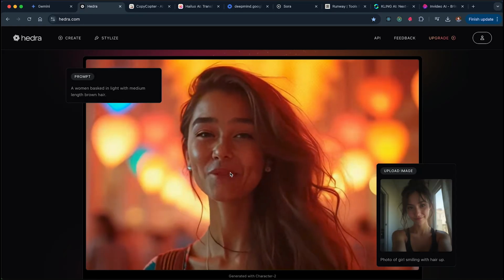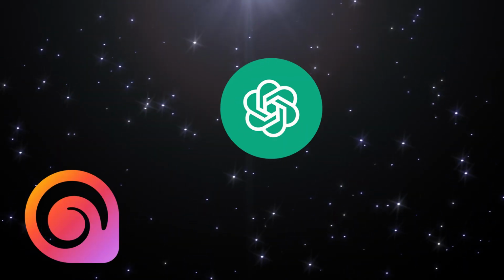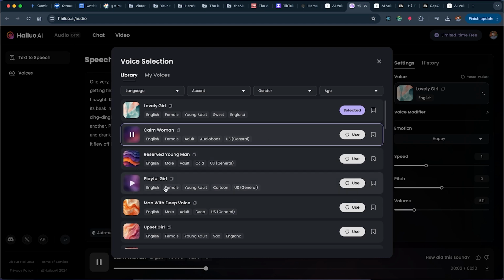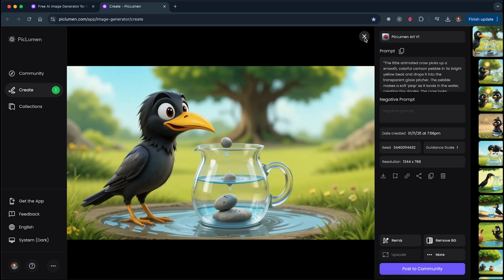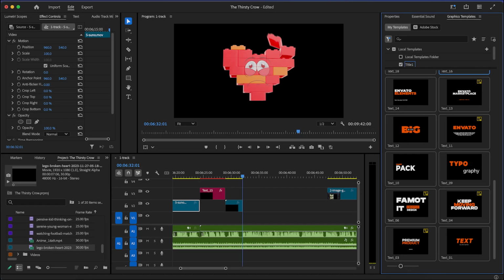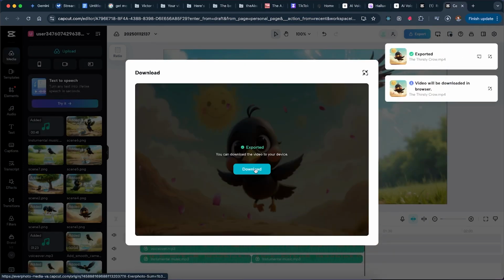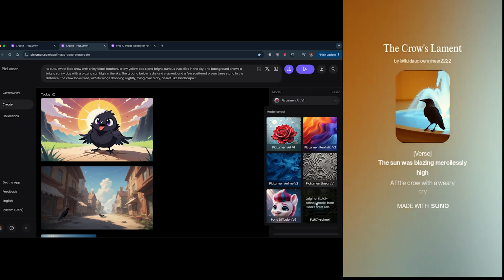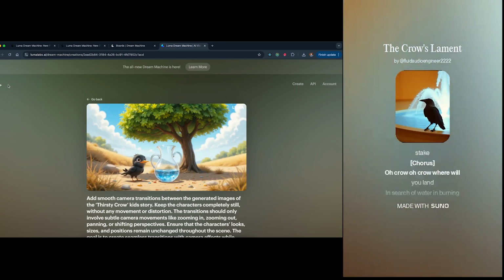Make Money with AI Cartoons! 🤖💰 FREE & Easy Method!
Learn how to make money creating AI-powered animated stories for kids! 🤖💰  This video will show you a FREE and EASY method to create engaging kids' content, even if you have NO animation skills.

In this step-by-step tutorial, I'll reveal:

✅ The BEST FREE AI tools for generating images, animation, voiceovers, and music.
✅ How to create a simple kids' story from start to finish using AI.
✅ Tips for making your videos stand out and attract viewers.

This method is perfect for:

👉 Aspiring animators with no experience
👉 Parents looking for a creative side hustle
👉 Anyone interested in the power of AI for content creation

Don't miss out on this opportunity to tap into the growing demand for kids' videos!